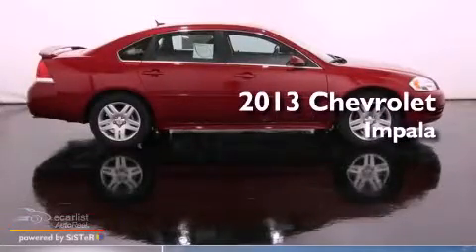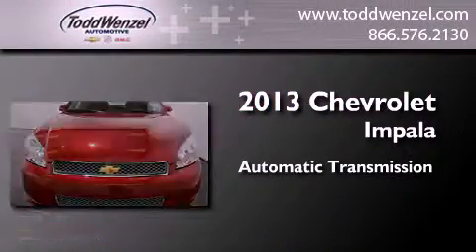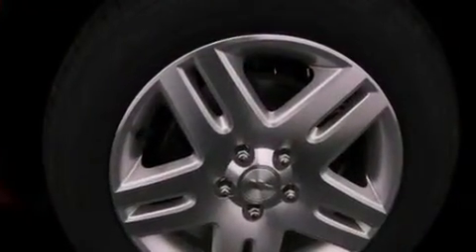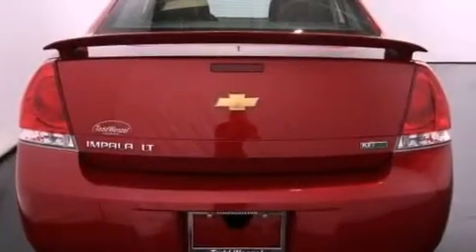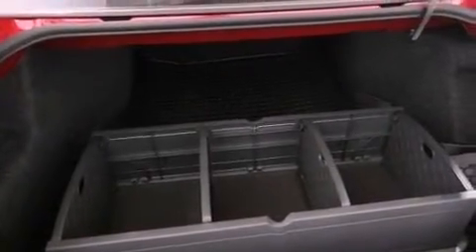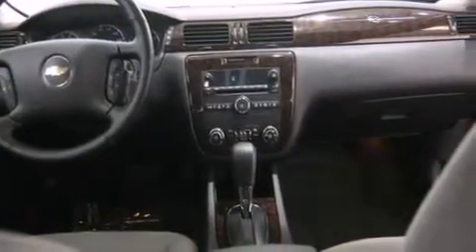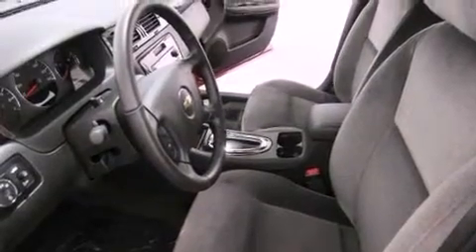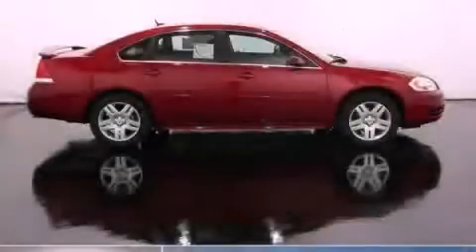2013 Chevrolet Impala Gran Rapid MIssissippi 49426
Year : 2013
 Make : Chevrolet
 Model : Impala
 Engine : Engine, 3.6L SIDI DOHC V6 VVT (300 hp [223.7 kW] @ 6500 rpm, 262
 Trans . : Automatic

 Miles : 3